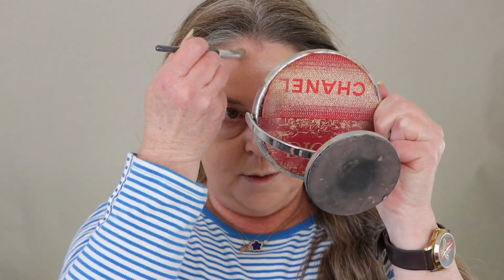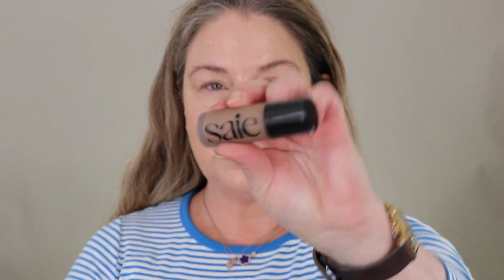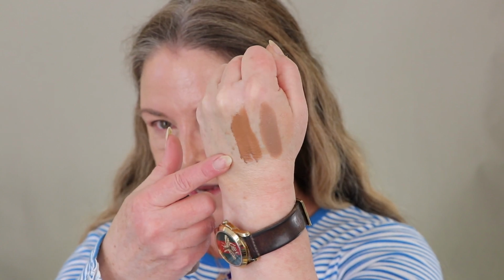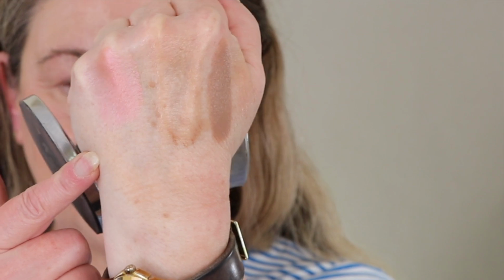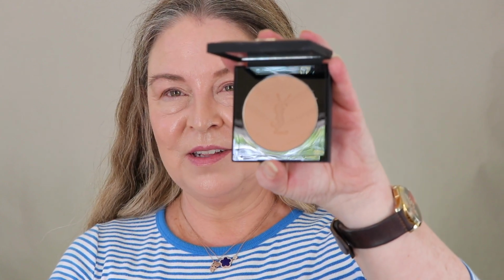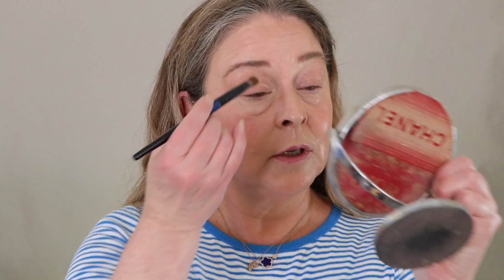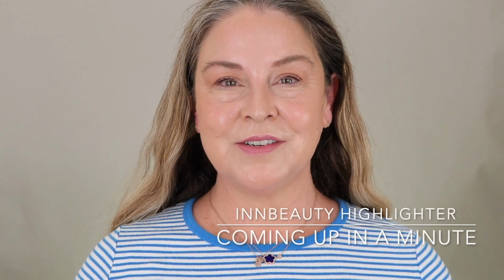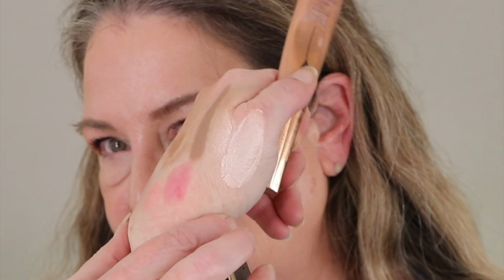New Make Up Haul! Fenty Soft'Lit Foundation, Saie Dew Bronze, YSL Sunkissed Glow Bronzer & more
Big Haul of new releases!  Super fresh and natural for summer!  Danessa Myricks, Saie, YSL, Fenty, Dior Innbeauty Project

Innbeauty Face Glaze Skin Barrier Protect & Glow Moisturizer (used as highlighter!)

Powder Brush Wayne Goss

00:00 Introduction
2:29 Fenty Soft'lit Foundation - 230
5:05 Saie Dew Bronze - Sand
8:17 Danessa Myricks Lowlighter Soft Glow Highlighter - Unbothered
10:50 Dior Addict Lip Glow - Pink Lilac
12:32 YSL Sunkissed Glow Bronzer - Shade 2